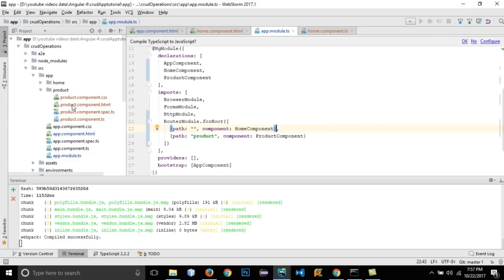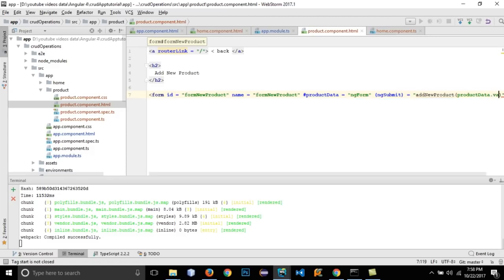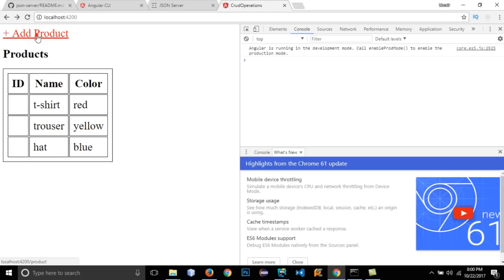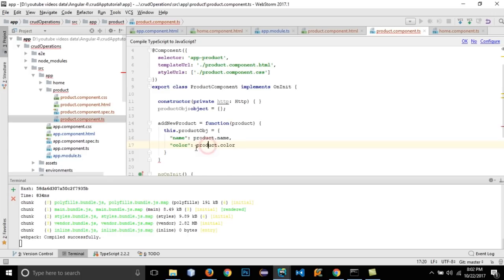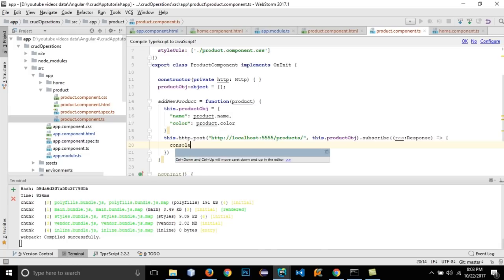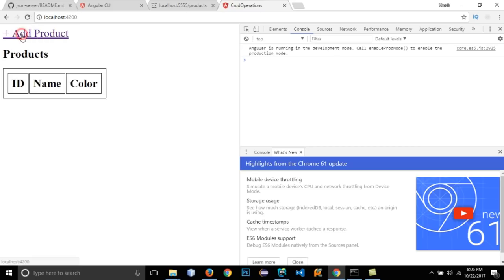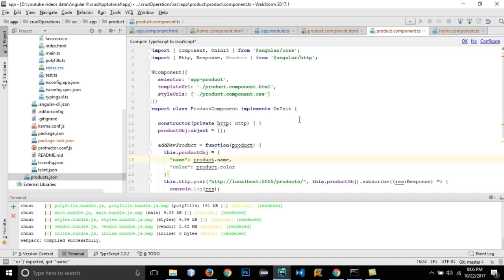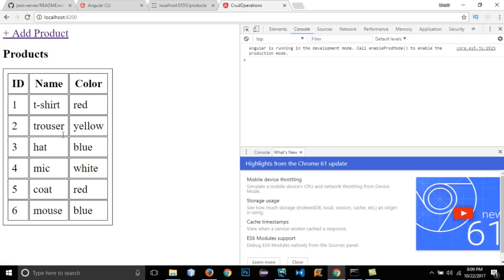Angular 4 Tutorial - CRUD Operations (get/put/post/delete) #2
Angular Crud operations let us get, update, post and delete any kind data. I will be using http requests to perform all these crud operations. For json data, I will be using json-server as my fake localhost api.